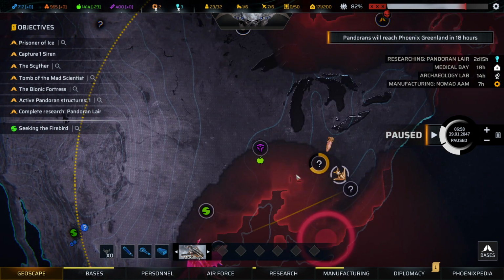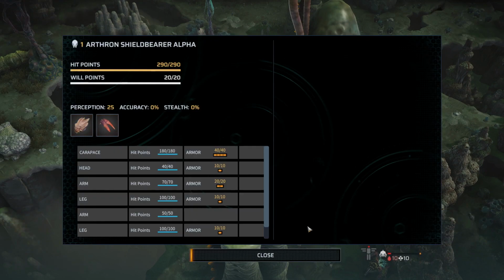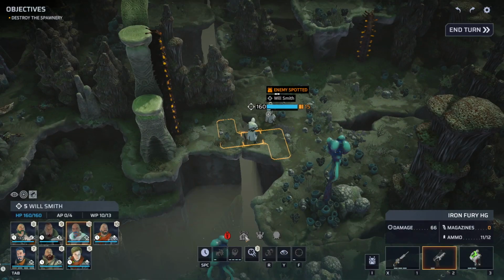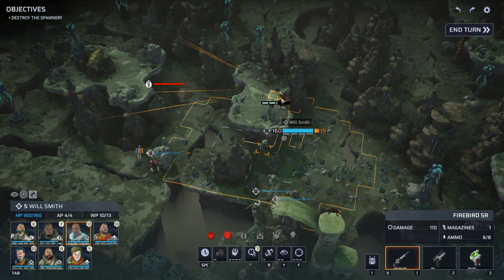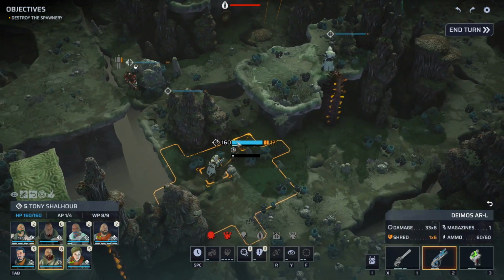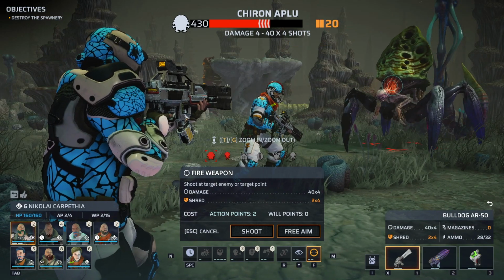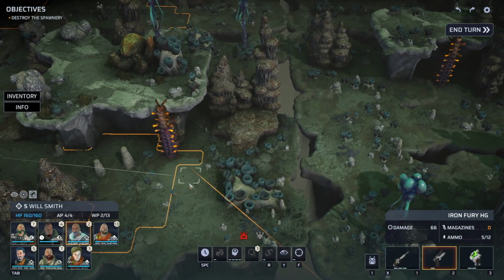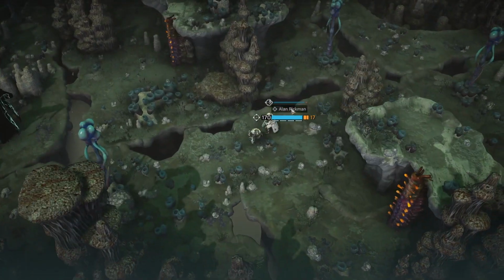"Another Lair And It's Tic-Tac-Toe 3 In A Row" Phoenix Point Season 2 (Festering Skies) - Episode 40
We do our second Lair in a row. The hope is that by defeating this Lair, we might perhaps delay or even curtail the attack on our Greenland base.
Phoenix Point Season 2 (Festering Skies) Hero Difficulty - Episode 40
"Another Lair And It's Tic-Tac-Toe 3 In A Row"

Featured Characters (those brave soles on the mission): Alan Rickman, Tony Shalhoub, Sigourney "Ripley" Weaver, Will Smith, Sam Rockwell, Robbie Zaso, and Nikolai Carpethia

NEW DLC: Festering Skies

The skies darken with alien vessels, and the Phoenix Project must rise to the challenge against their biggest foe yet in the all-new Festering Skies DLC. Face off against flying Pandorans in the new interception mode: research aircraft, weapons, and modules to counter Pandoran assaults in the skies. Take on new enemies on the ground, as well as new missions and an entirely new mission type. Plus, Festering Skies features its own, original storyline and cinematic cutscenes, and, of course, the Behemoth, a monstrous new threat you must stop before it crushes humanity – literally.

Festering Skies Includes:

    NEW Story Missions and Cinematics.
    NEW Mission Type that occurs on affected faction locations.
    NEW Interception air combat minigame with its own research, manufacturing, and equipment.
    NEW Enemies on the Geoscape and Tactical.

Festering Skies comes with the free v.1.11 “Behemoth” content update, which includes many upgrades and balancing of key systems as outlined below.
QoL improvements

    We’ve made multiple improvements and rebalanced the toughness of all destructible objects like walls, doors, windows, etc. The toughness of objects should take into account a better calculation of the size and material type (metal, concrete, wood, etc.) when determining if a shot is able to destroy it.
    To better help with stealth and awareness, enemy perception range is visualized when hovered, based on the selected soldier.
    Additionally, Eggs and Sentinels trigger range is visualized when hovered.
    The cone radius of the Overwatch ability will have a maximum size based on weapon type.
    Change of the rule for the Supportive Faction Havens. When the player discovers a site which is a Haven of a Supportive Faction, it is revealed.
    Improved information of the body parts in free aim when mouseover.

Game balancing

We’re continually optimizing the game for all our players, thanks to the feedback gathered from our community. In this first re-balancing effort, we looked at a few abilities and weapons that had the potential to be exploited, and tweaked them to align better with our vision for the game. We’ll be keeping an eye on the reception and have other areas we’ll be addressing in the future.

    Remote Control adjusted from 1AP 3WP to 2AP 2 WP.
    Sneak Attack now provides 50% damage dealt versus 100% when not spotted.
    Vanish will now cost 1AP and 3WP, from 0 AP 4WP.
    Advanced lasers - Scorcher now has a rebalanced Ammo capacity and burst.